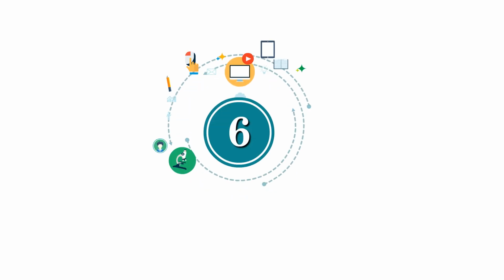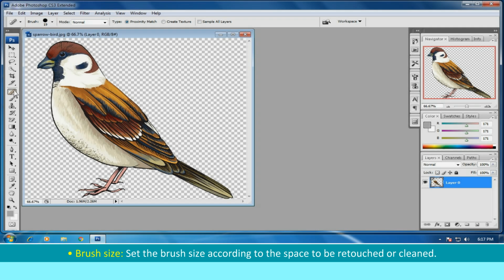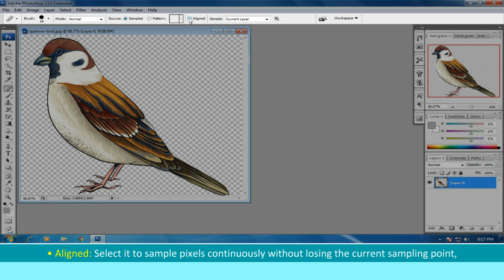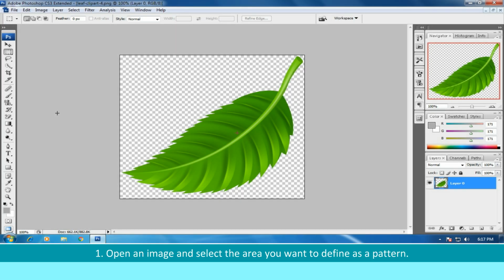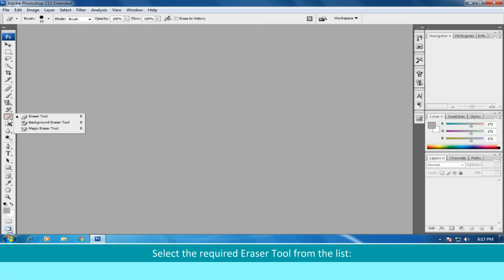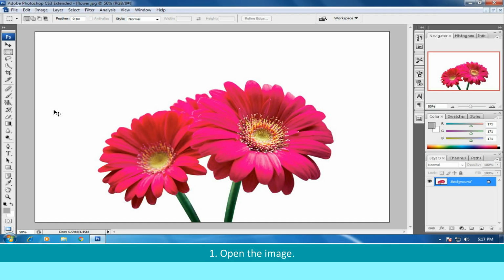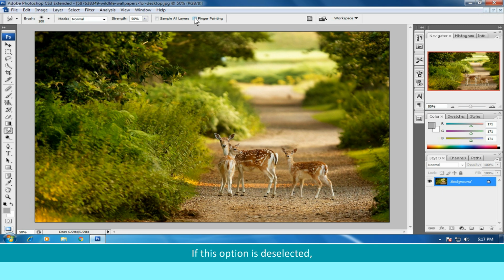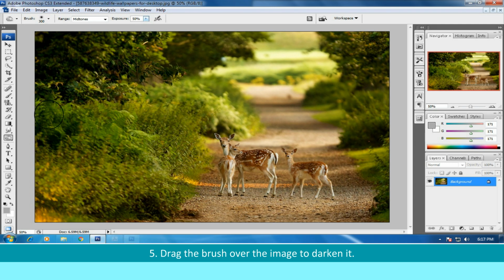Ch-6. More Tools in Photoshop CS3 (part-1)